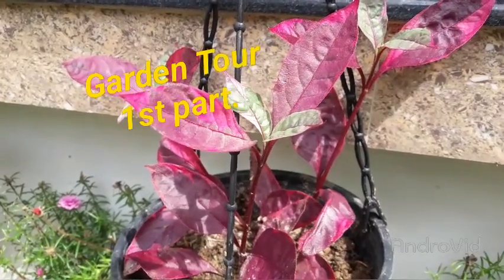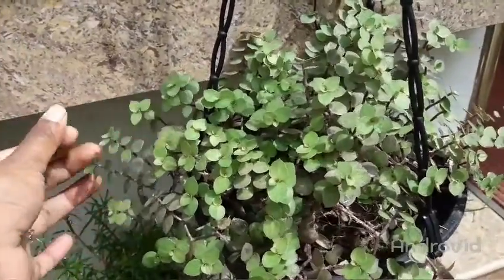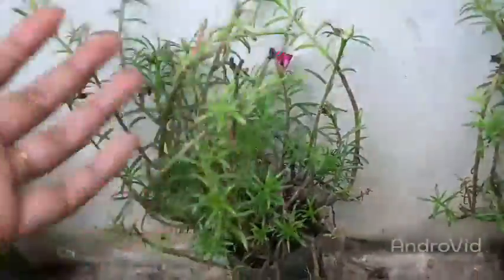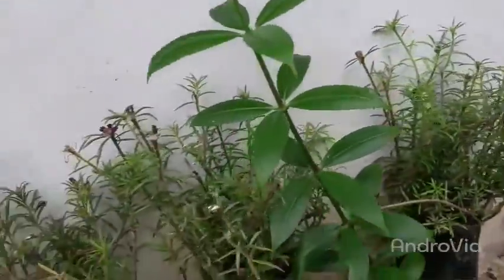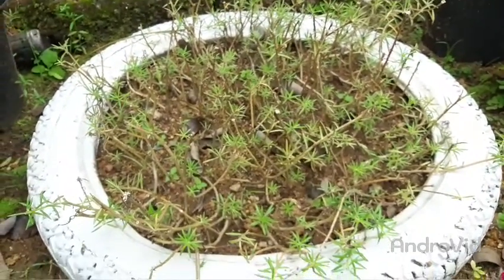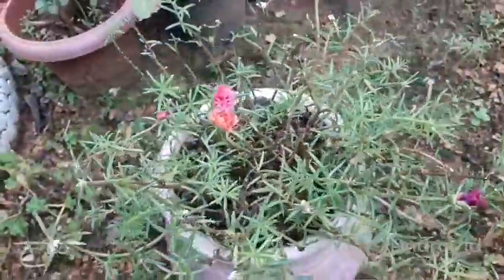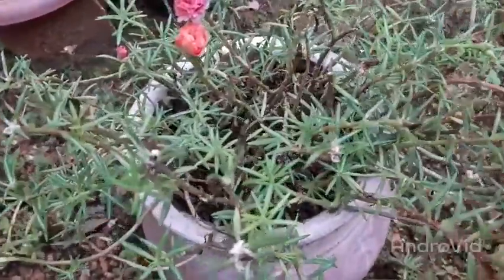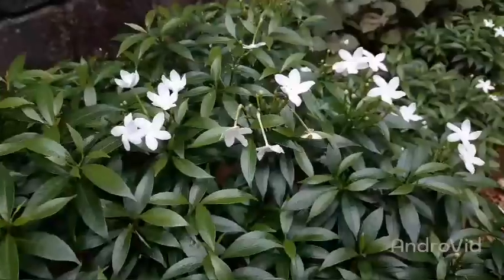എന്റെ പൂന്തോട്ടത്തിലെ ചെടികൾ. Garden tour 1st part.